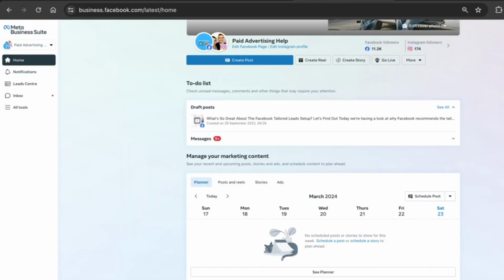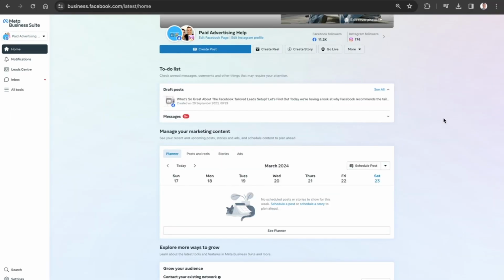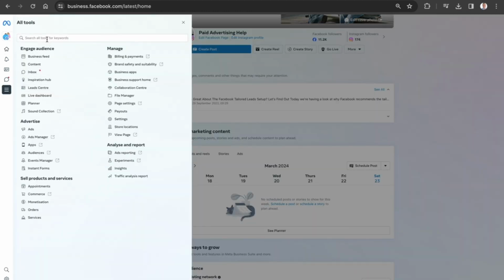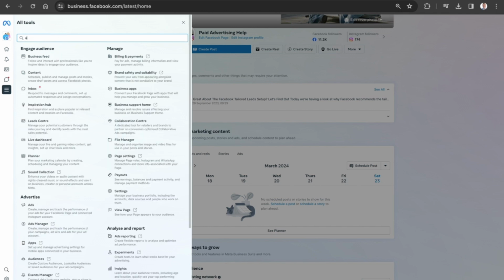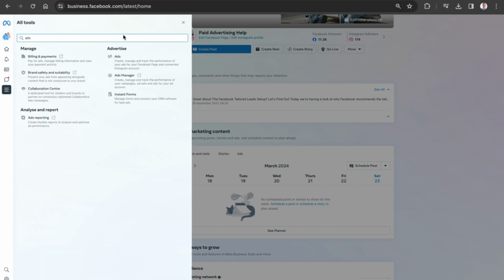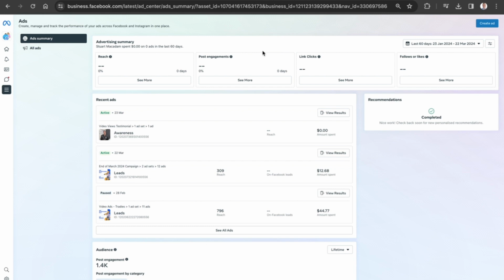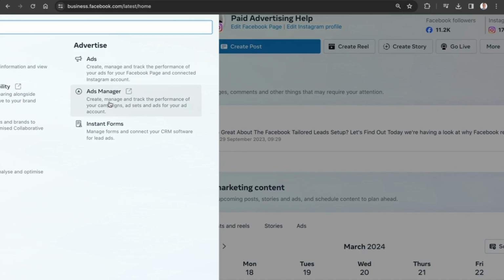The Fastest Way To Access The Facebook Ads Manager From The Meta Business Suite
In this video, you're going to learn how to access the Facebook Ads Manager from the Meta Business Suite in under 2 minutes.